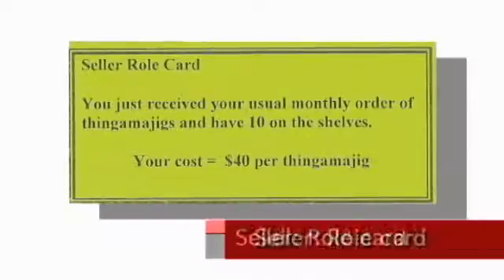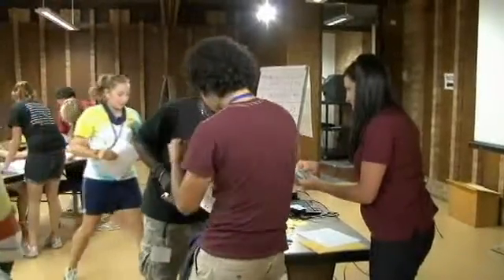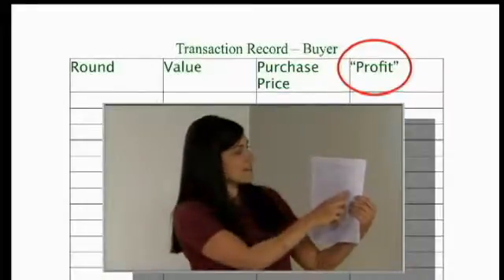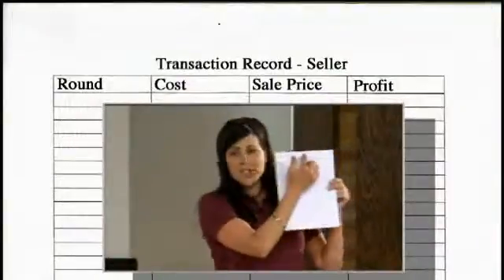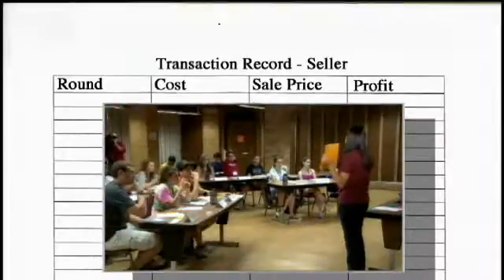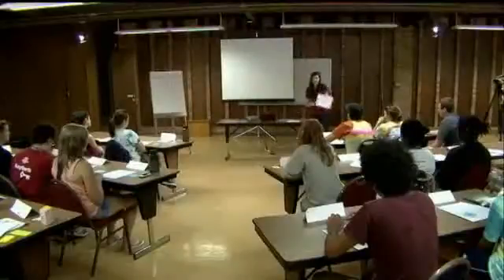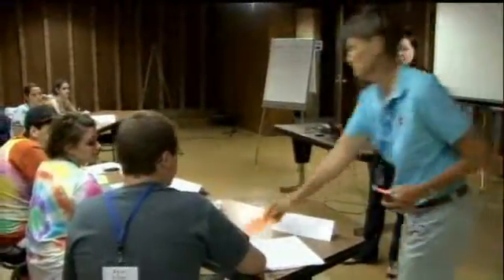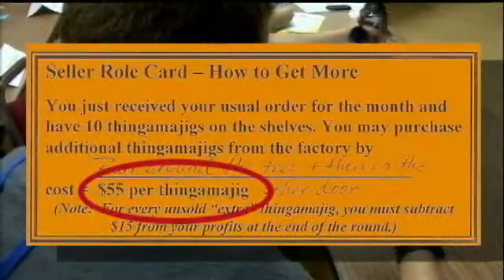Market for Thingamajigs